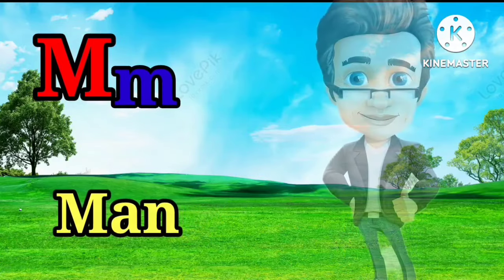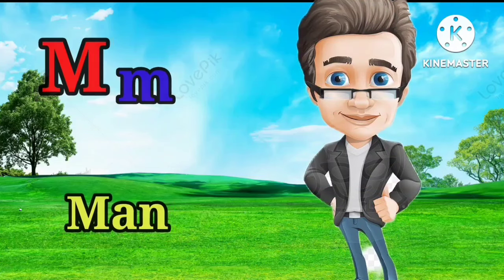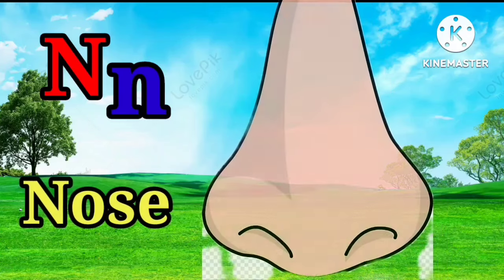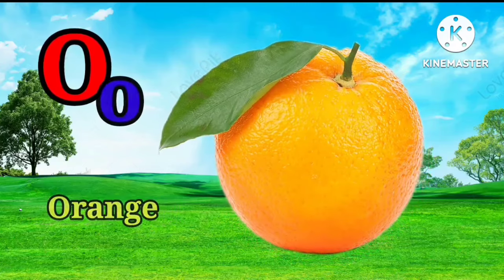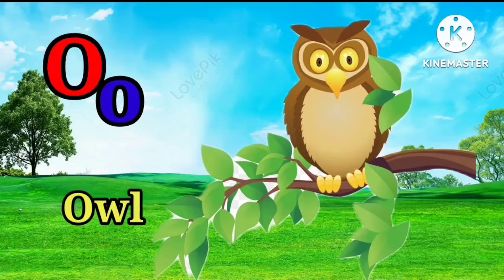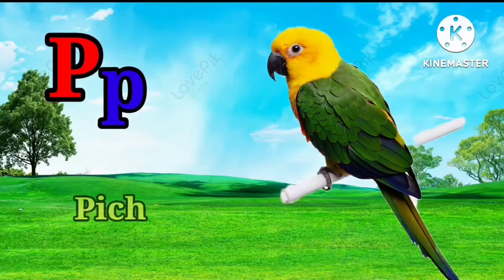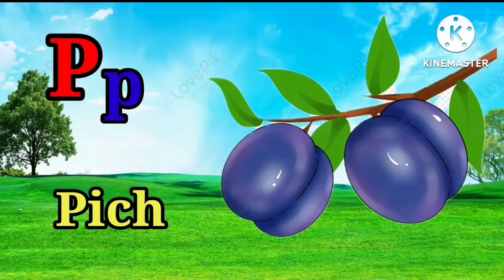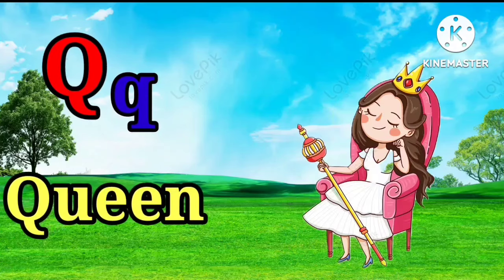One, two, three, learn to count, 123 Numbers,1to100 Counting, alfabet a to z, ABCD, part - 153